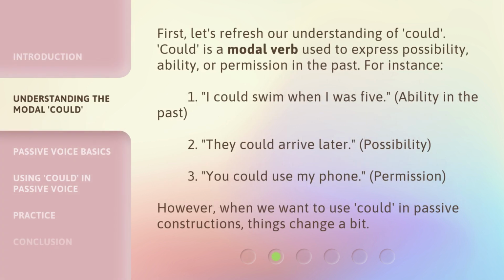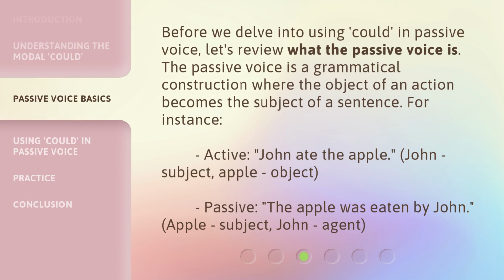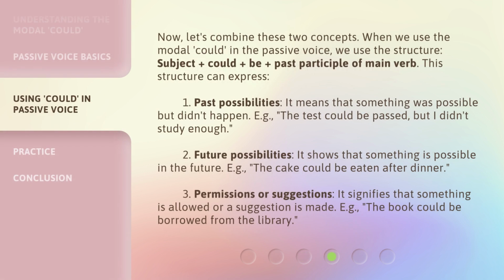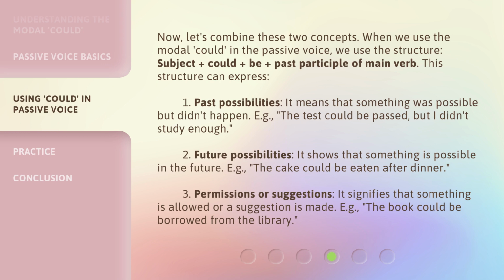Unlocking Modals: Mastering 'Could' in Passive Voice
Unlocking Modals: Mastering 'Could' in Passive Voice • Learn how to use 'could' in passive voice like a pro! This video explores the intriguing topic of using passive voice with 'could' and provides a clear understanding of its usage. Discover the structure and examples of 'could' in passive voice to express past and future possibilities. Enhance your English communication skills with this essential tool!

00:00 • Introduction - Unlocking Modals: Mastering 'Could' in Passive Voice
00:33 • Understanding the Modal 'Could'
01:08 • Passive Voice Basics
01:42 • Using 'Could' in Passive Voice
02:33 • Practice